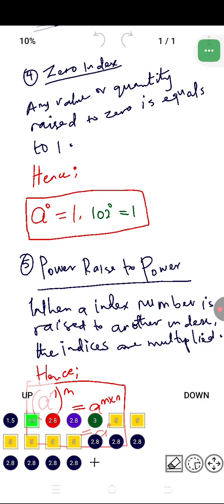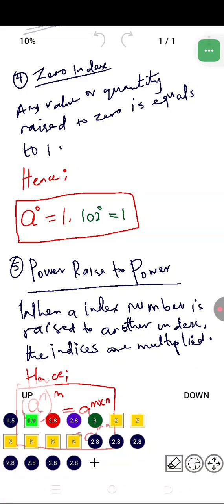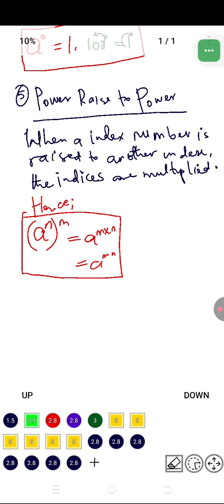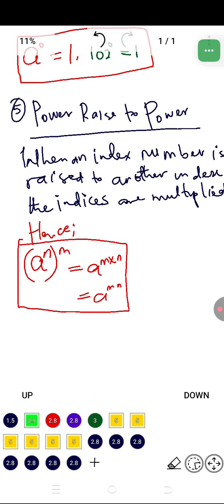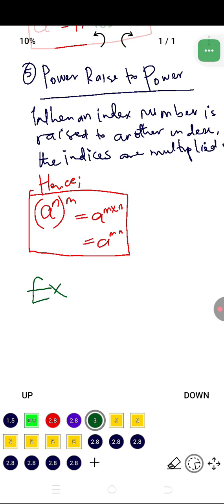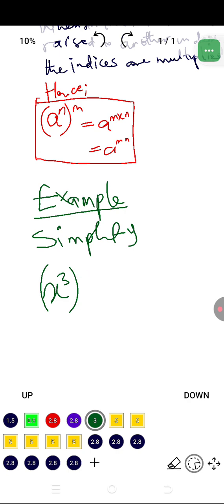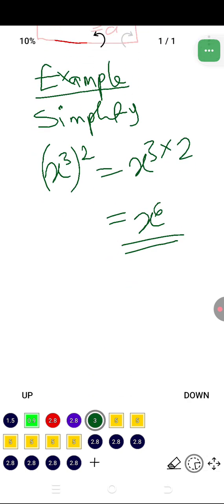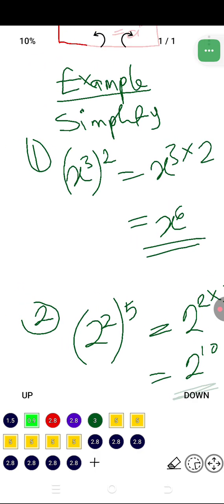Law of indices. Zero Index Law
Mathematics lesson on Law of indices.
Learning mathematics with Ease.
Easier way to solve indices.
Mathematics made simple.
Best mathematics lesson.
Maths lesson for beginners.
Step by step guide to law of indices.